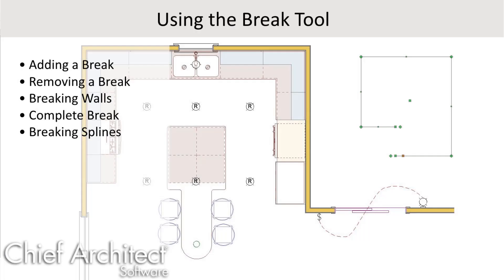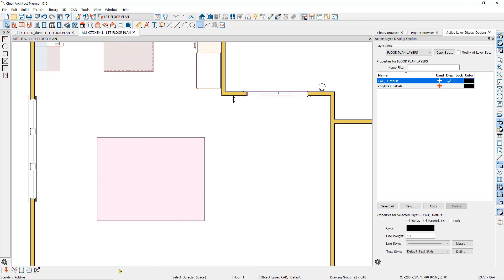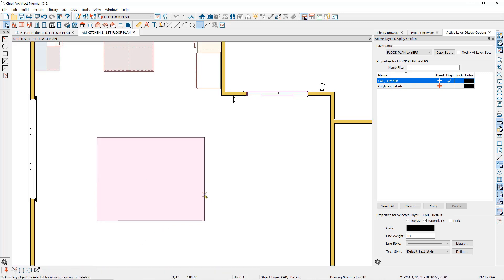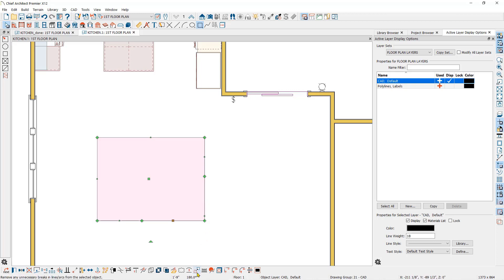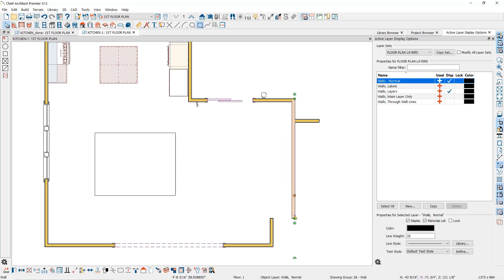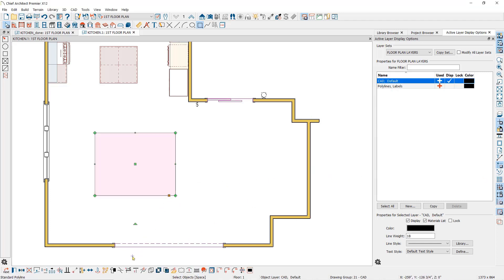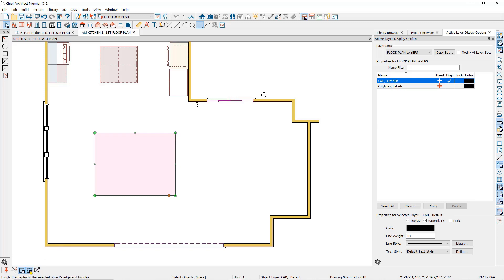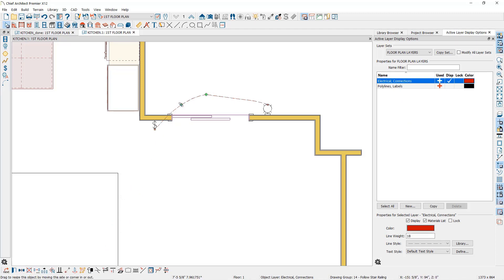Working with the Break Tool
Almost all 3D objects in Chief Architect are based on polylines. You can shape polylines in many ways, including breaking segments. This video will show you how to:

- Add a Break
- Remove a Break
- Breaking Walls
- Complete Break
- Breaking Splines